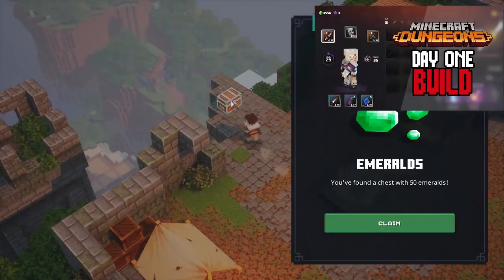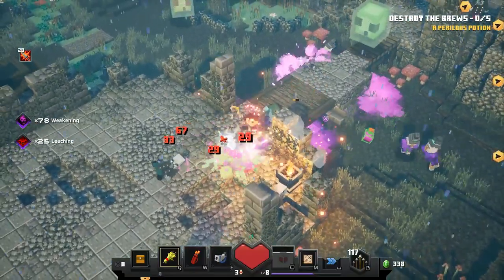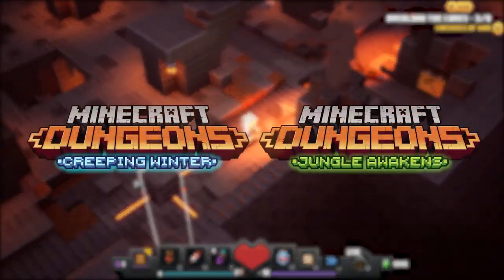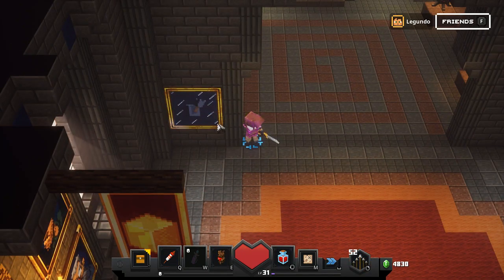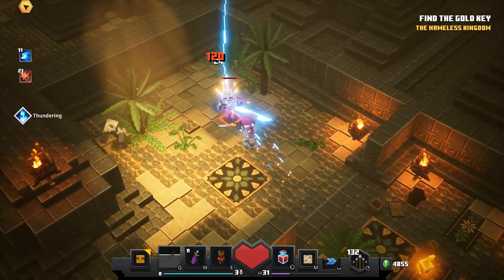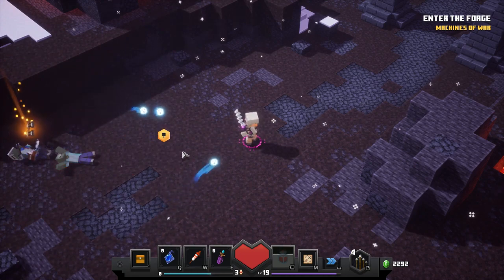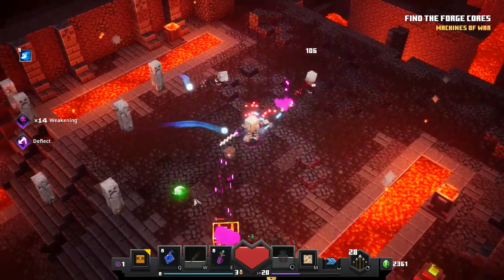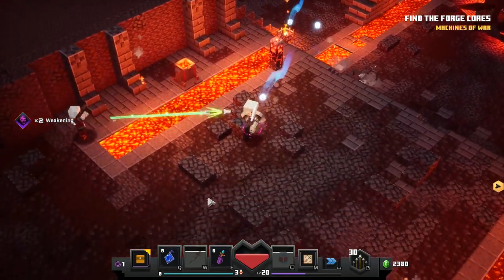8 secrets in camp Minecraft dungeons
3 obsidian chests